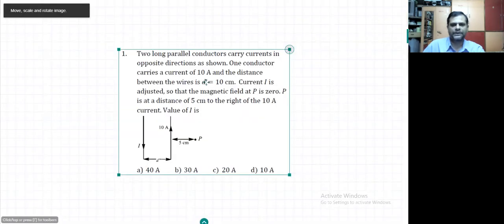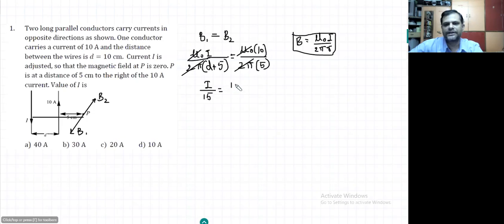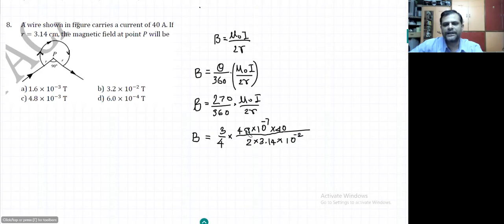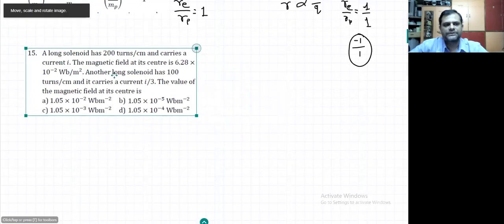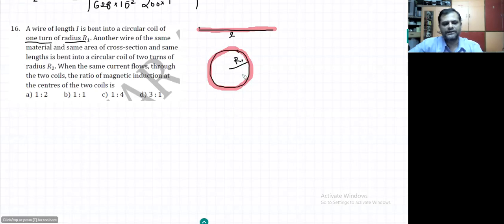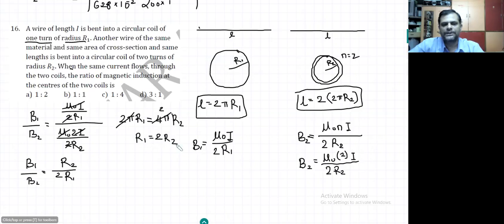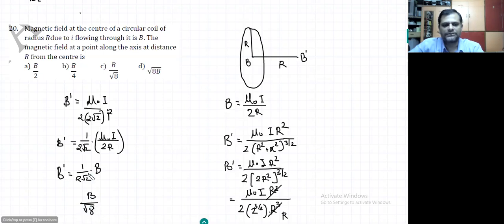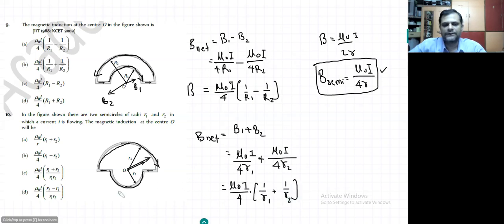Magnetic fields due to electric currents JEE NEET 6